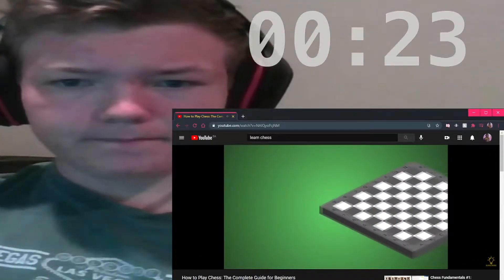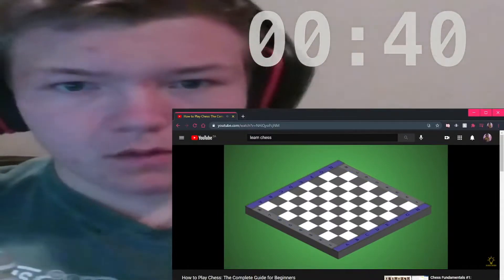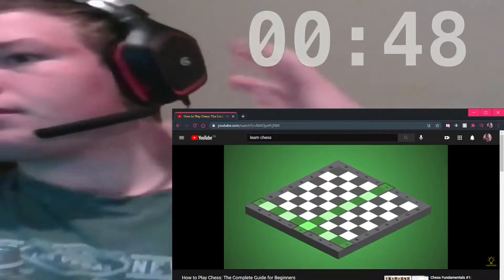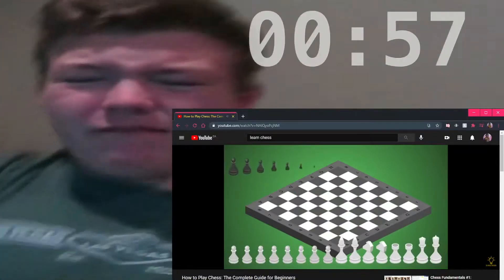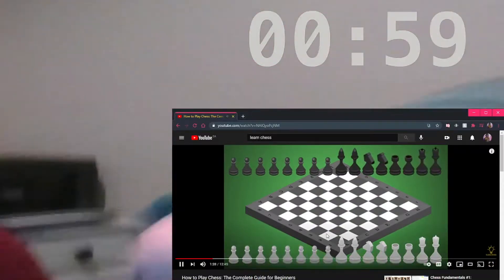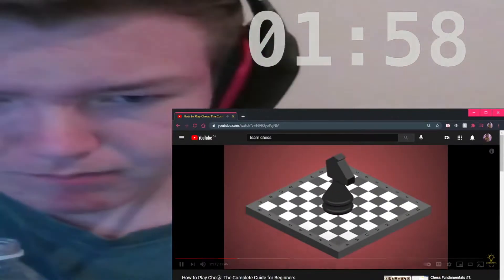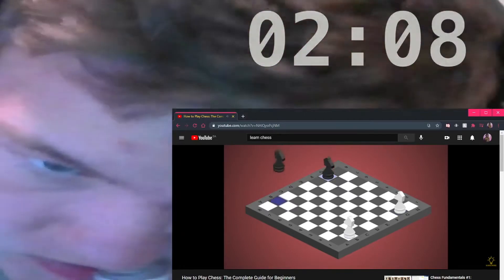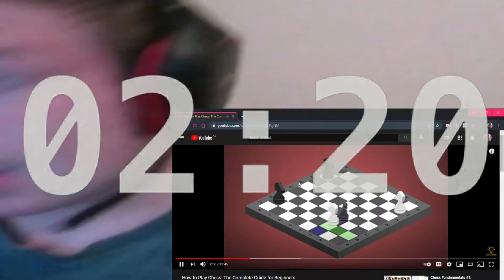2nd Place World Record, Drinking a Water Bottle, While Learning Chess, and Listening to Anime Music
I'll make a real video later this week